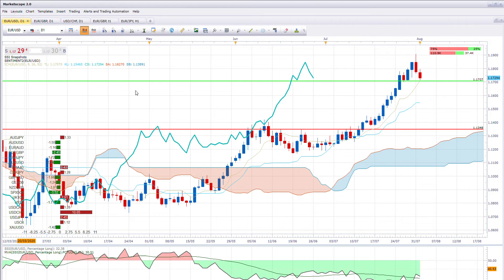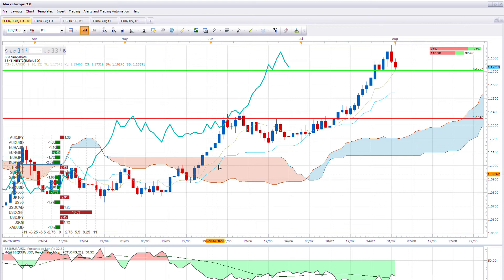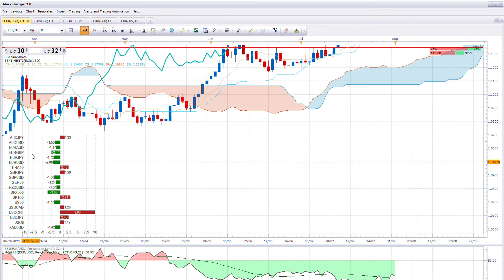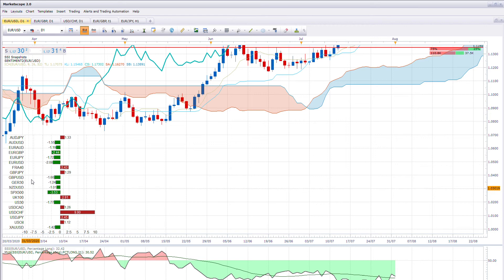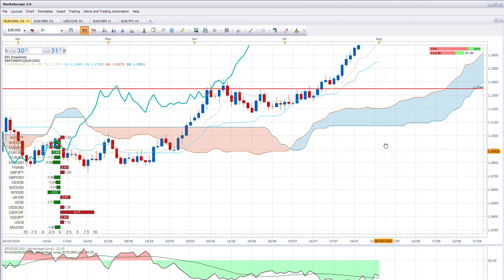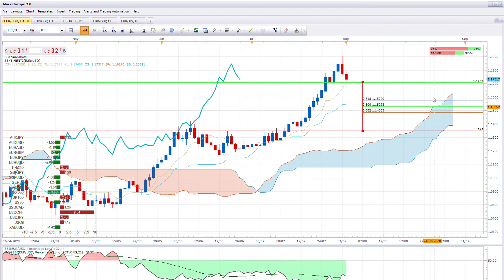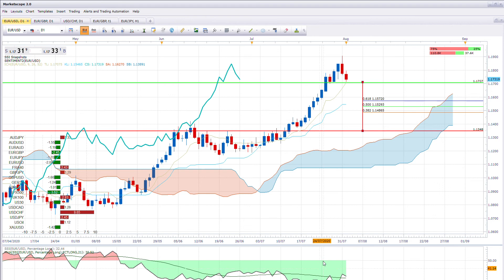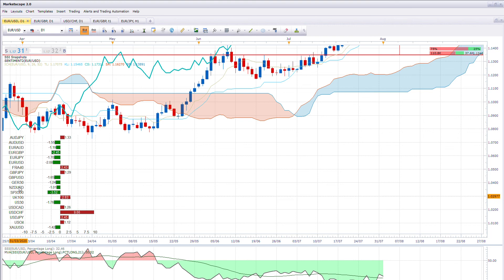FXCM Trading Station overview